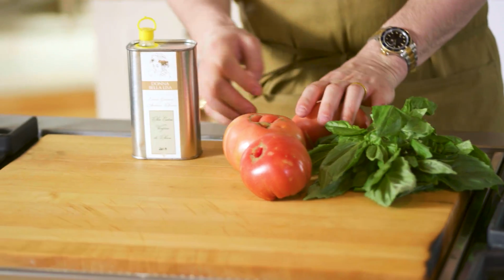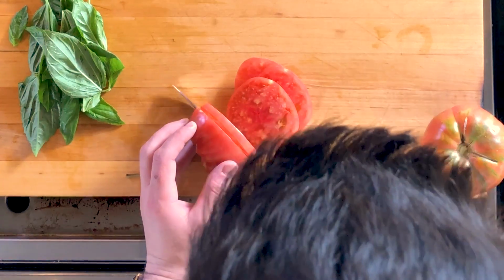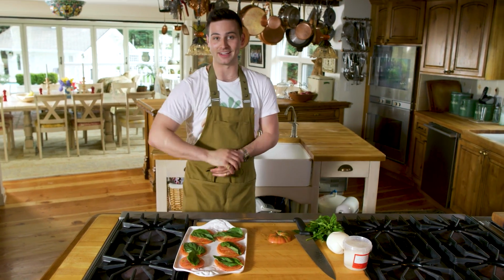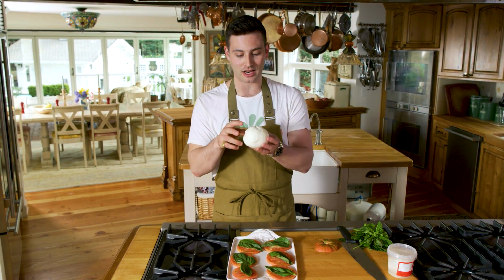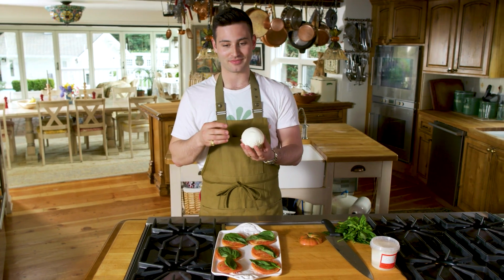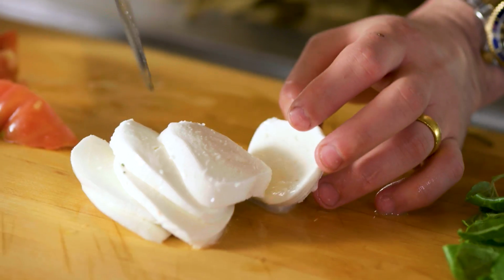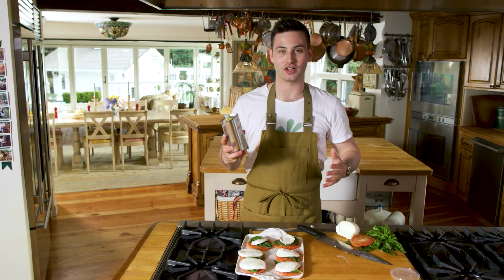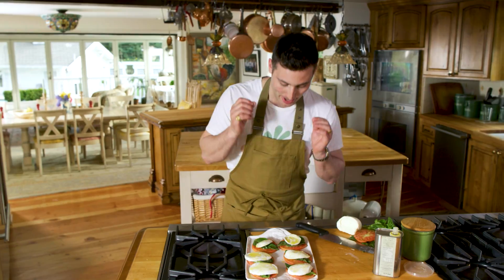Caprese Salad // Chef Andy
Chef Andy teaches you a beautiful and easy Caprese Salad recipe, featuring Mozzarella Bufala! Buffalo Mozzarella makes this a really delicious salad!